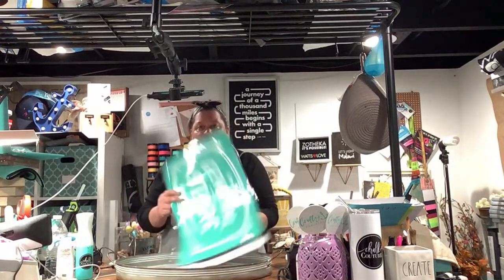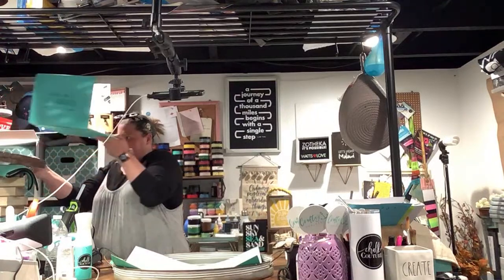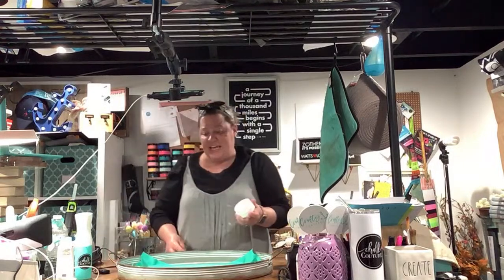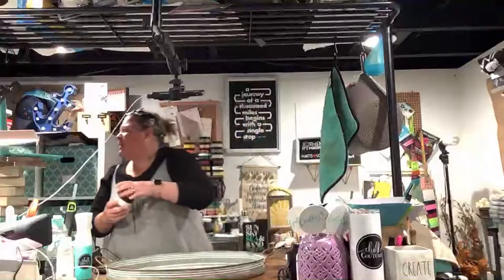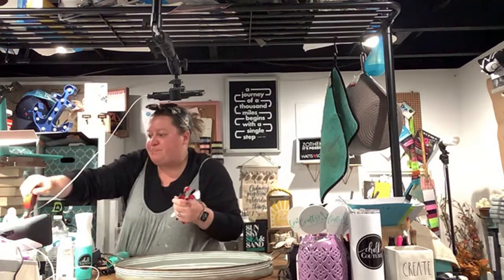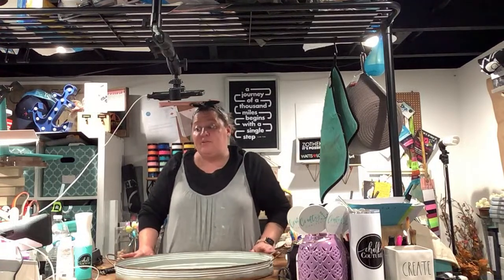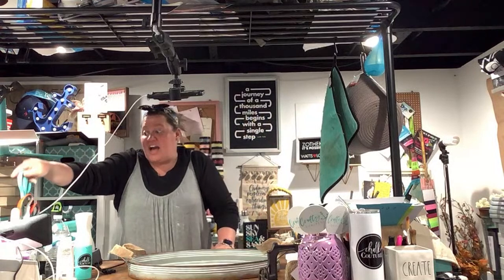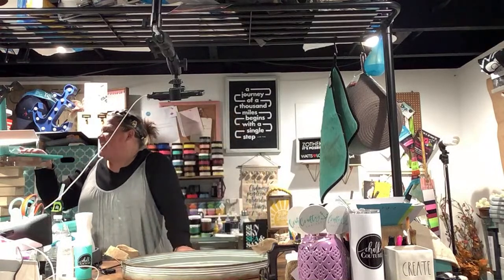Chalk Couture General Store on Found Surface